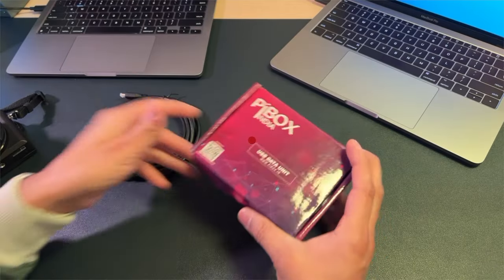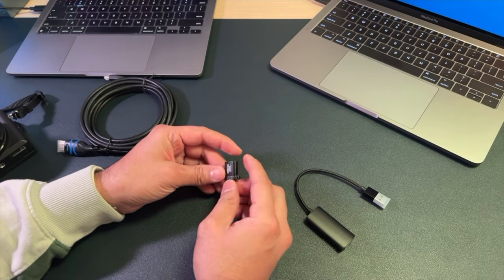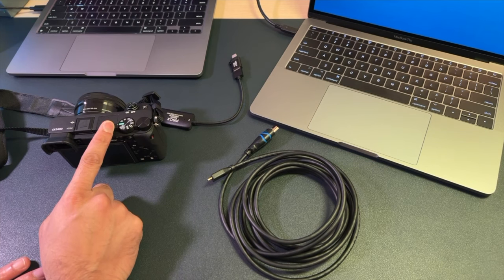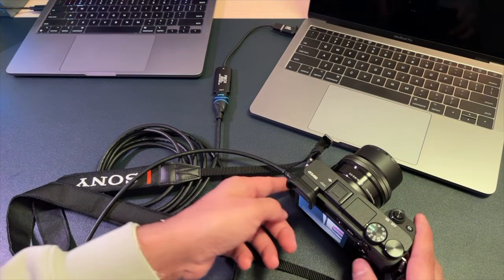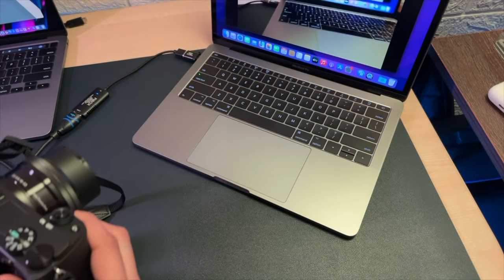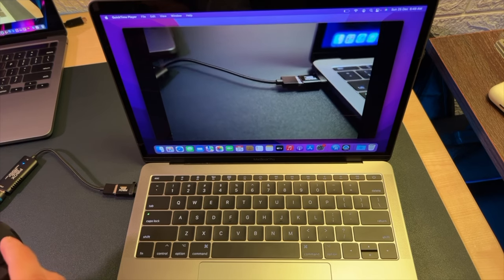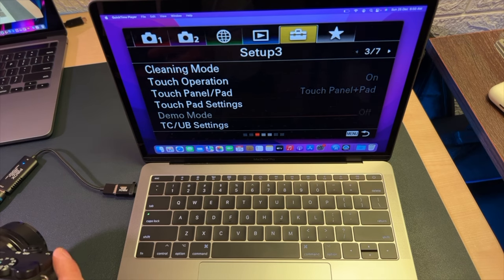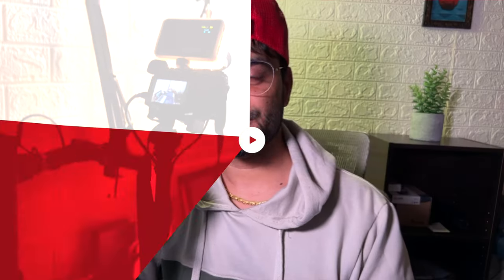Use any DSLR Camera as webcam on Mac or Windows for gaming, zoom, Skype, YouTube | 4k Video Capture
Discover how to turn your DSLR Camera into an HD webcam perfect for gaming, YouTube videos, Skype chats, and more in a few minutes! Explore the must-have components needed with this simple video guide. Learn everything from unboxing, setup review, and demo using the PiBox Video Capture card in this video.

PiBOX Video capture card
HDMI Cable
Sony Alpha ILCE-6400L
Shure MV7 USB Mic
JBL Commercial CSLM20B Mic
Digitek Professional LED RGB
ULANZI VL120 RGB Video Light
Digitek DTR 520 BH Tripod
Microphone Boom Scissor arm

To ensure all opinions are honest evaluations, we purchased this device ourselves - so your thoughts could be invaluable in improving it further. Any ideas?